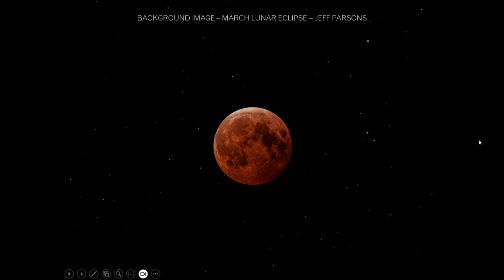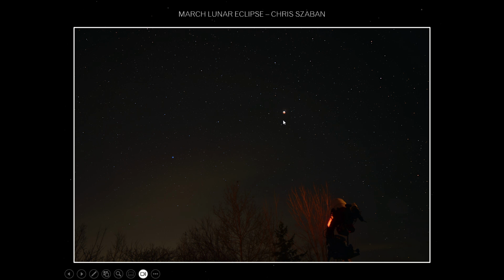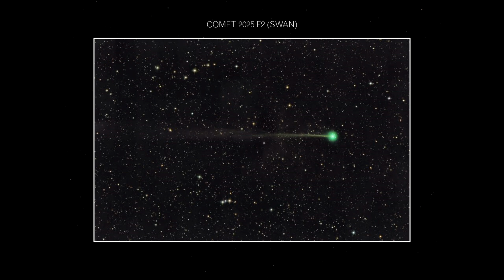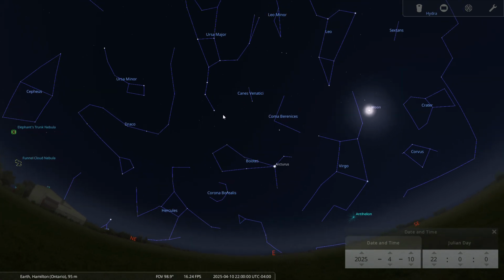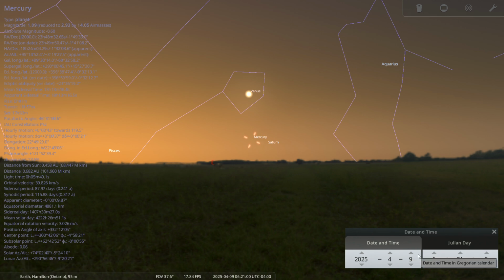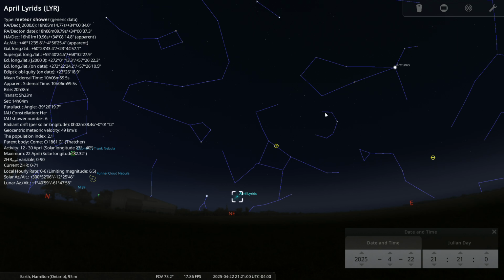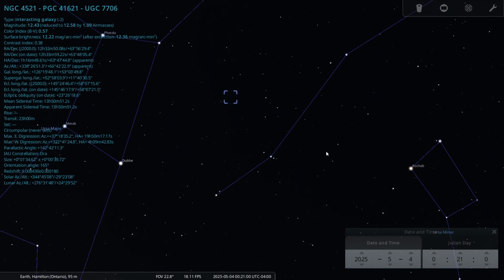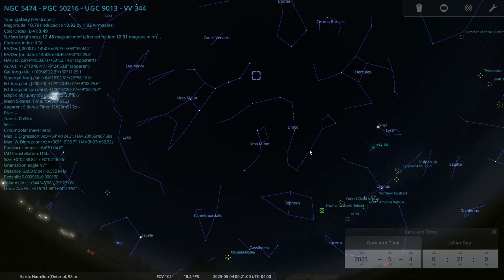The Sky This Month April 2025 - HAA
Our Observing Director Kevin goes over objects of interest visible in the sky for the month of April, including constellations, stars, and deep sky objects.  Whether your are a visual observer with a telescope, an astro photographer, or just like looking up at the night-time ski, visit the Hamilton Amateur Astronomers channel monthly for more "The Sky This Month"!